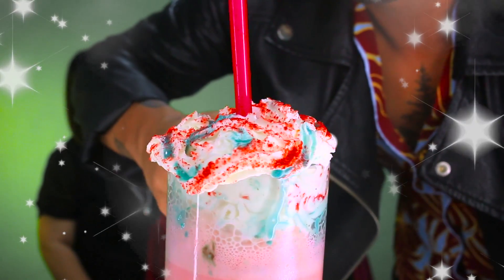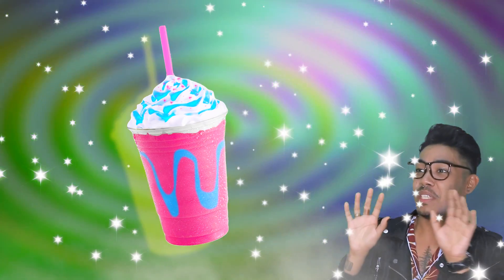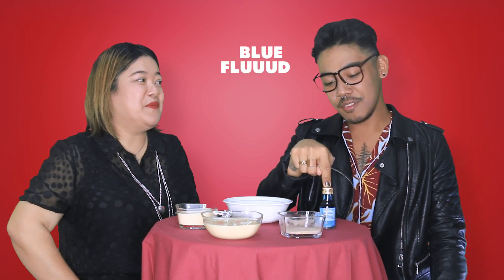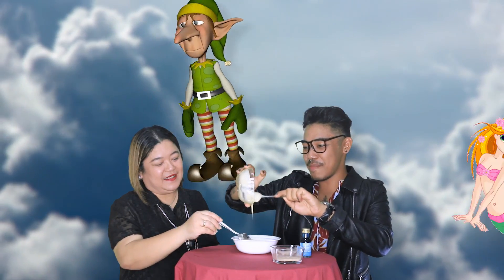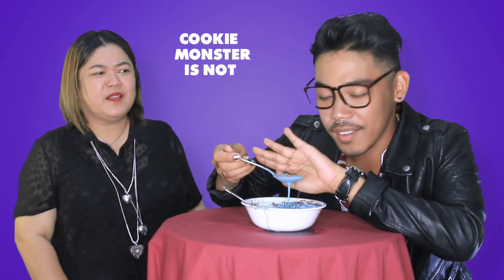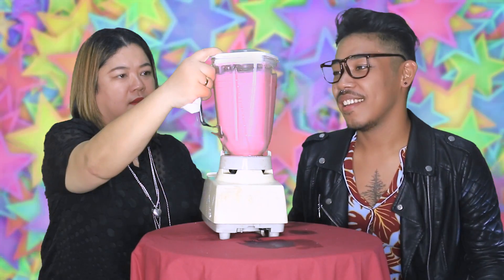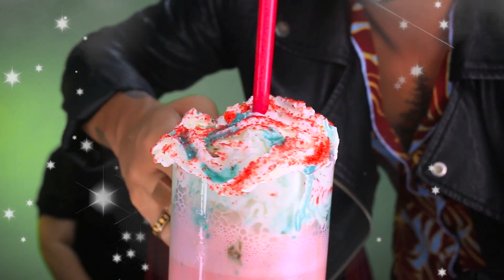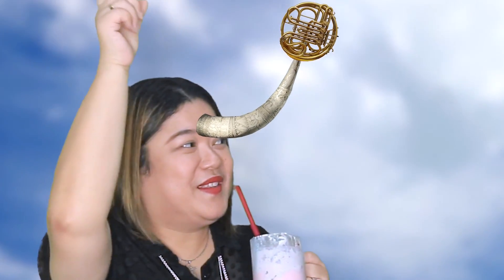HOMEMADE UNICORN FRAPPE! || Tita Lily and Her Son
The Unicorn Frappe is taking over social media! Tita Lily and Drama teach their easy homemade recipe and tackle mythical creatures along the way. 🦄

TRY OUR RECIPE:
- Condensed Milk (300mL)
- Evaporated Milk (150mL)
- Lemonade Powder (2 tbsp)
- Blue Food Coloring (3 drops)
- Ice (3 cups)
- Vanilla Ice Cream (2 cups)
- Strawberry Juice Powder (4 tbsp)
- Mango Syrup (3 tbsp)
- Milk (3 cups)
- Red Food Coloring (2 drops)

And please drop some 👩🏻  TITA LILY EMOJIS 👩🏻  in the comments below!

Credits:
- Hosts: Lily Del Rosario & Drama Del Rosario
- Editor: Drama Del Rosario

- MC Mozart Divertimento 17 In D For Two Horns And Strings First Movement by Leonard Handler
- Googly Moogly by Doug Munro